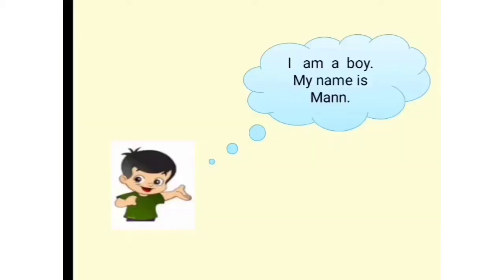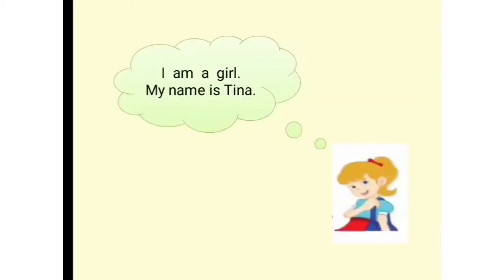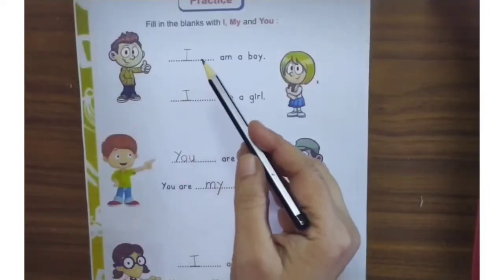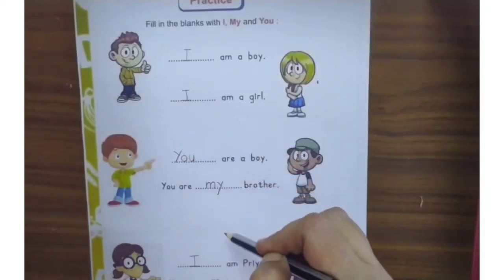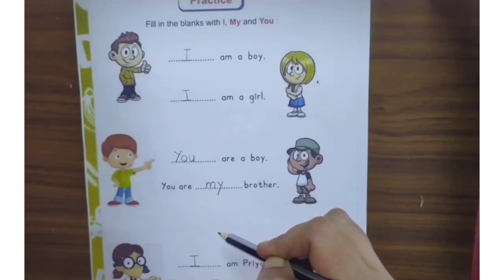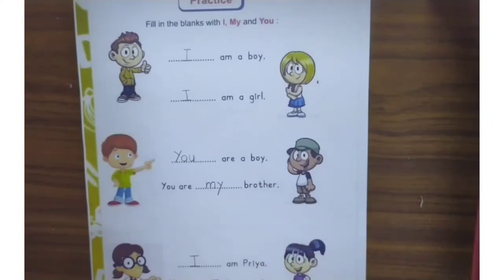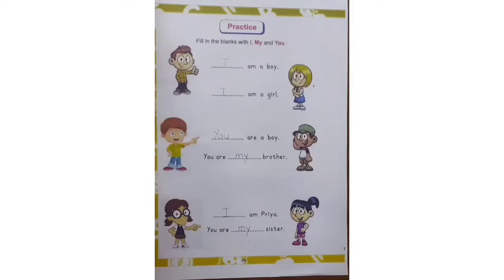9Kids | Sr KG | ENG | I/My/You | Week 28 | Session 1